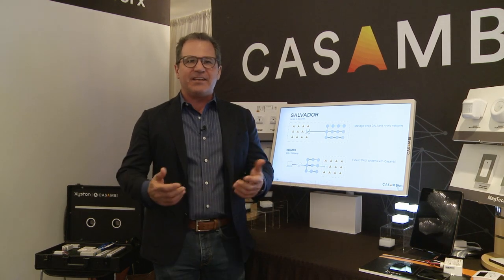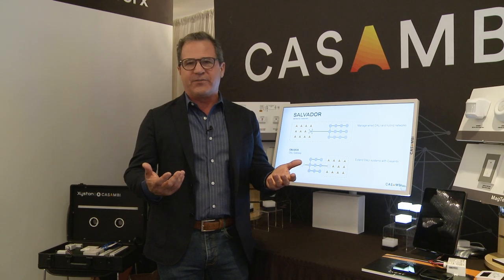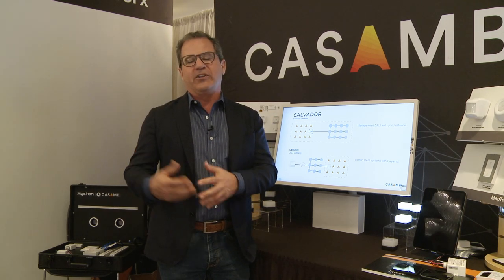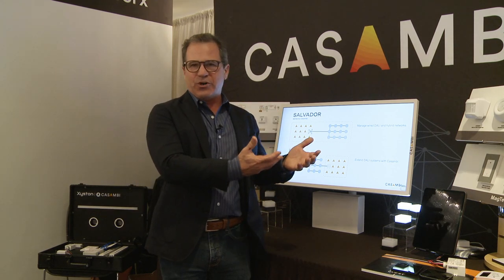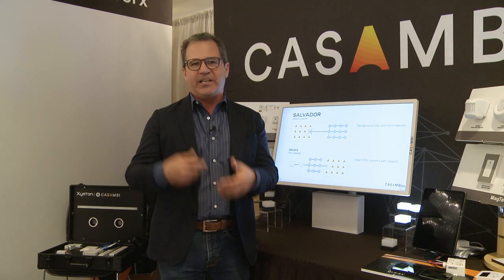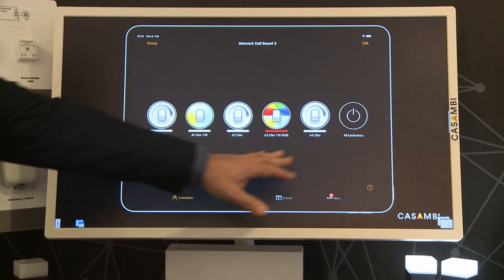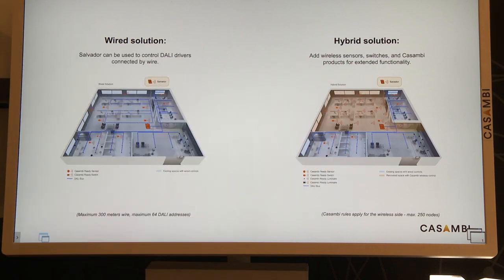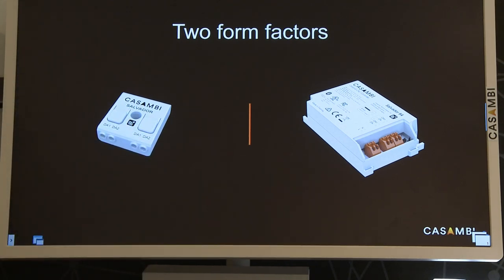LCA TV: Salvador by Casambi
This educational video, produced by the Lighting Controls Association at the 2024 LEDucation event in New York City, introduces the building industry to Casambi's DALI controller product series, Salvador.

The range aims to enhance flexibility in lighting control by providing wireless, wired, and hybrid options. With Salvador, wired and wireless devices can coexist harmoniously in Casambi applications with no limitations when mixing different product types. DALI drivers integrate into the Casambi system through wired connections, operating seamlessly as normal Casambi-enabled devices.